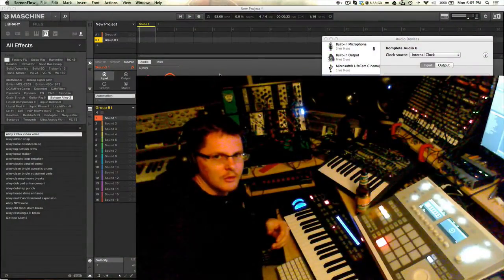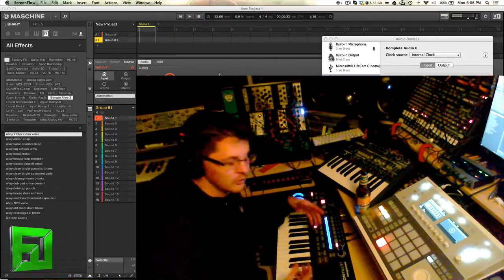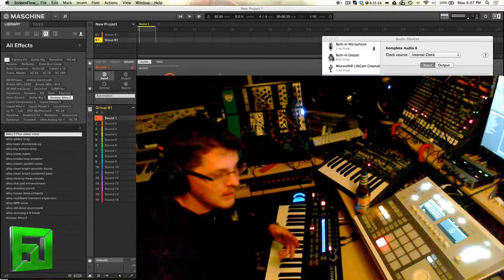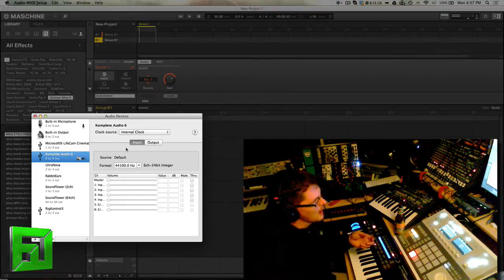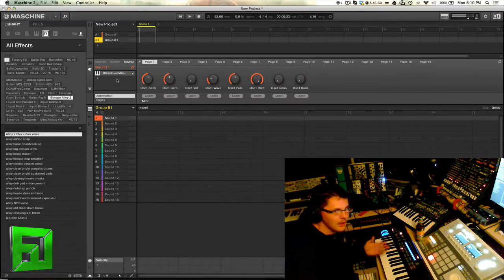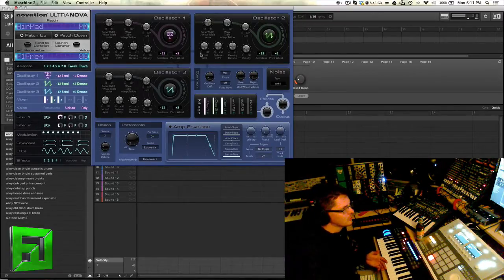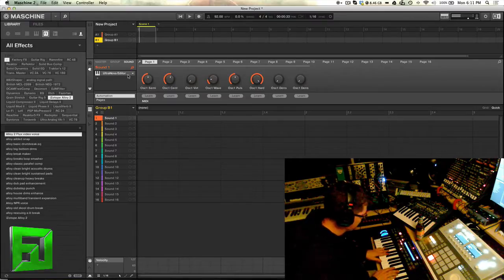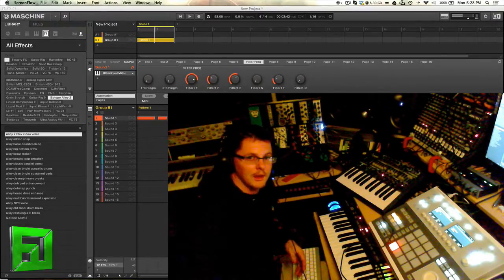Novation Ultranova how to Setup in Maschine 2.0 mininova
This is how you set up the Novation Ultranova to be used inside of Maschine 2.o or really any DAW